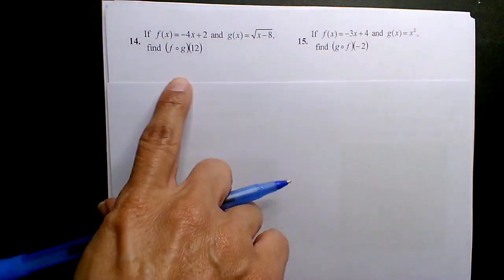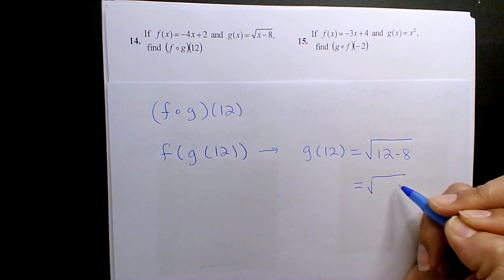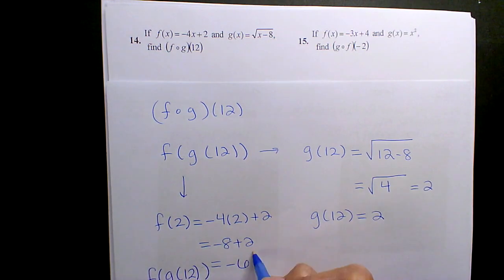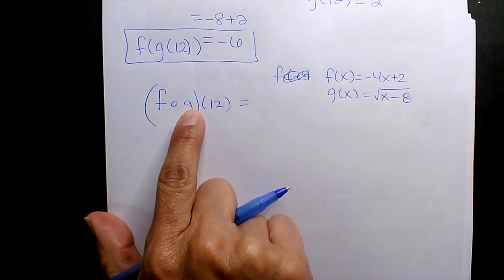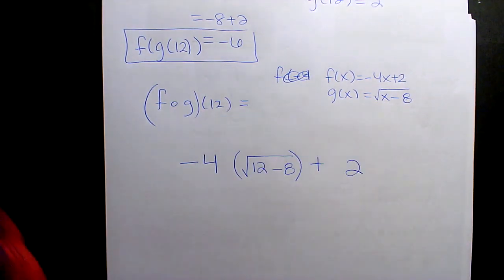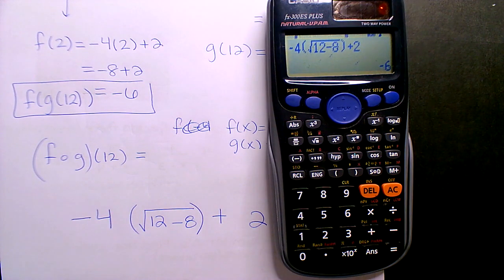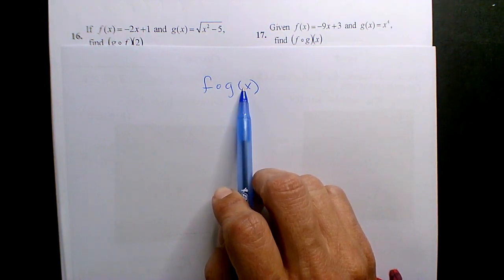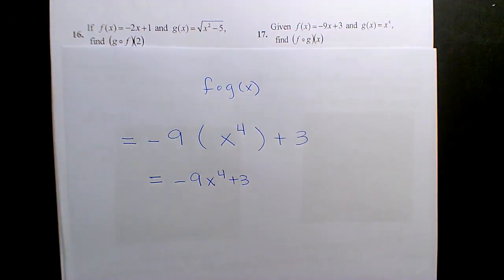3.15.23 im3 #1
function notation
composite